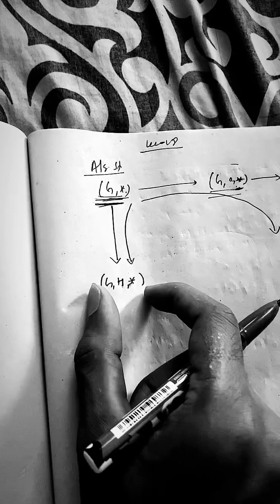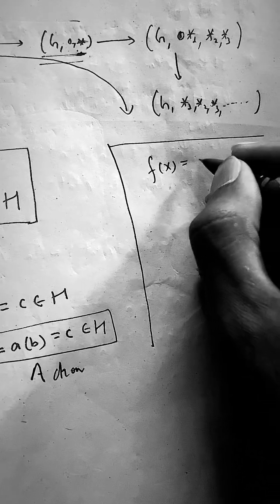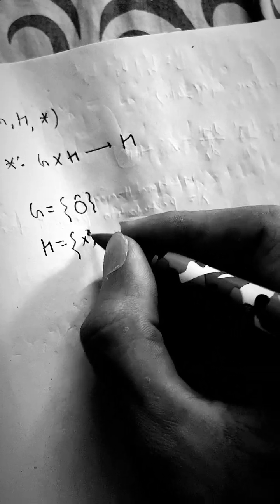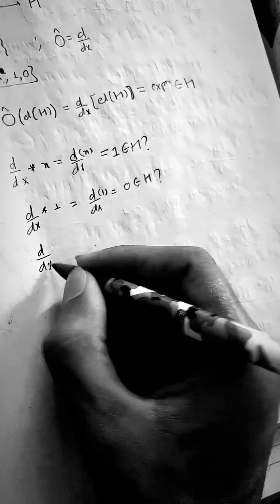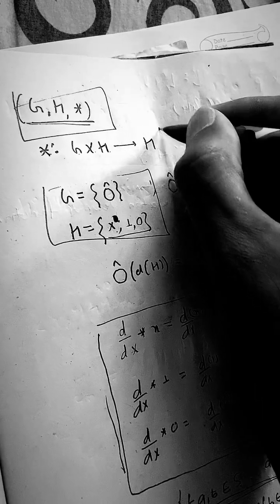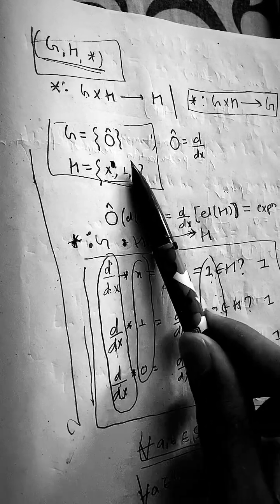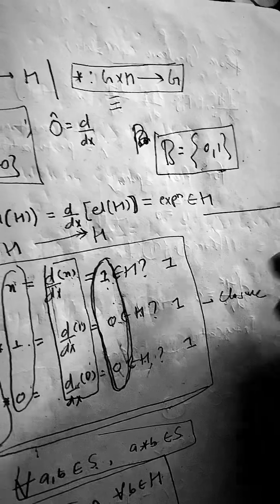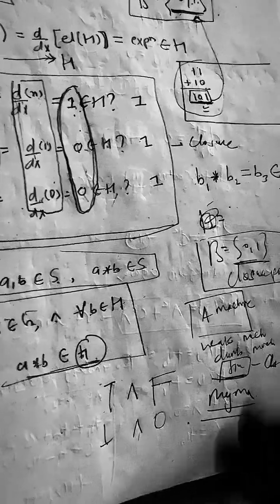Advanced algebraic structure—Episode 18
This is 18th lecture on series (foundation of mathematics and philosophy). In this lecture we extend the idea of algebraic strcture and then we explore a concept of action in great detail. We investigated this concept with real life example of computers and binary numbers. Then we ended with a remark that this idea will be discussed in more detail in the next video.